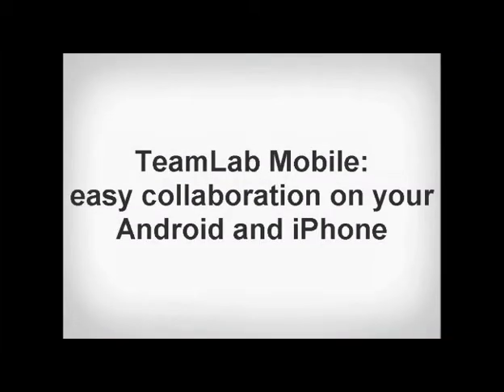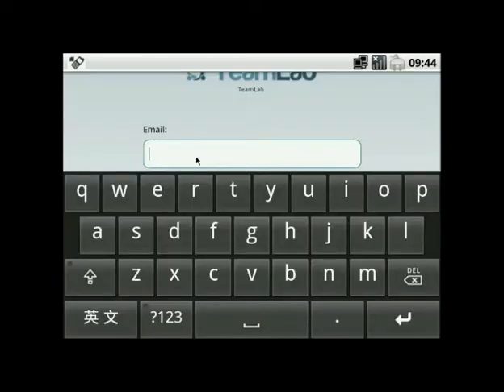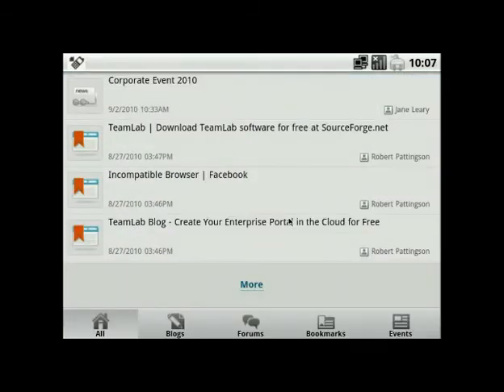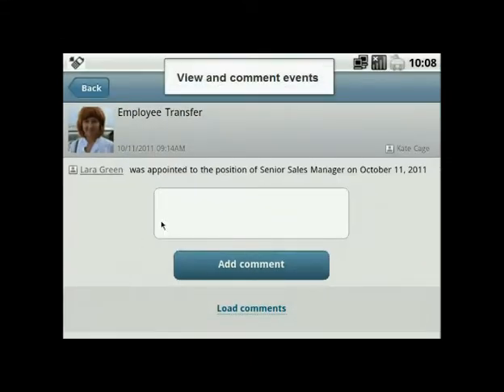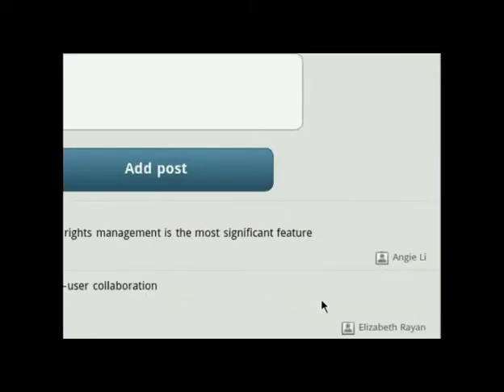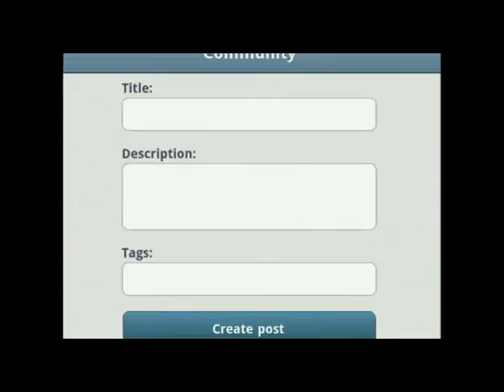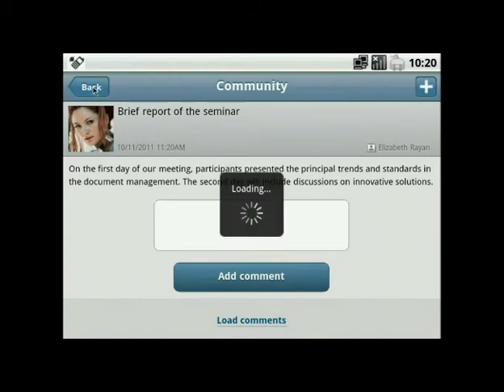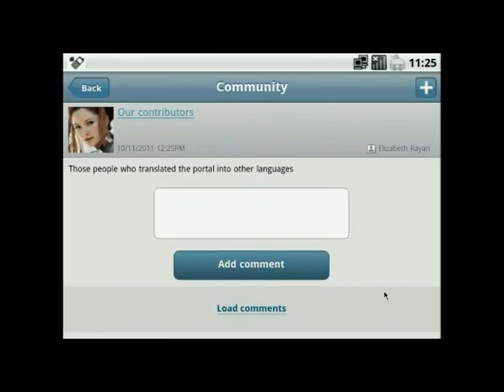Teamlab Mobile: Easy Collaboration on Your Android and IPhone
Access your web-office on your IPhone and Android mobile device to communicate with your team as usual, no matter where you are.